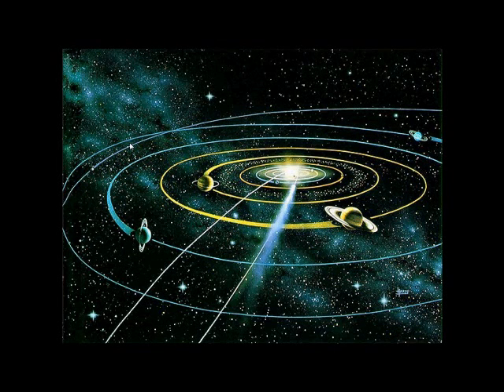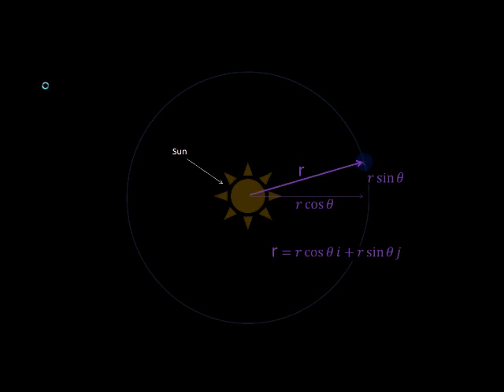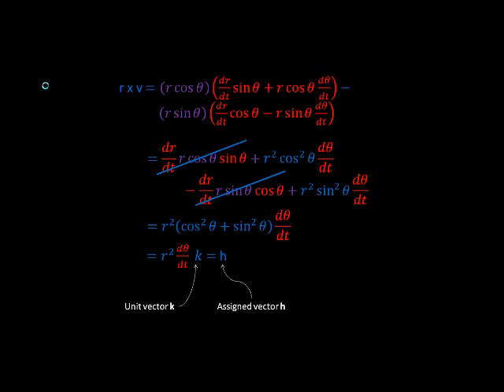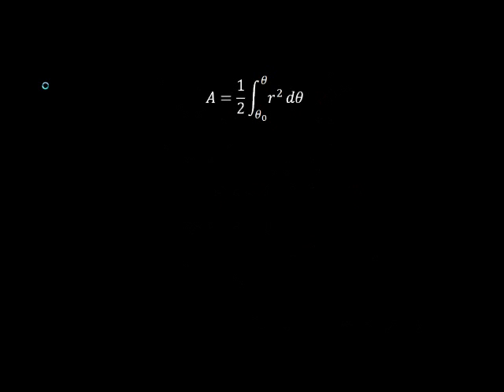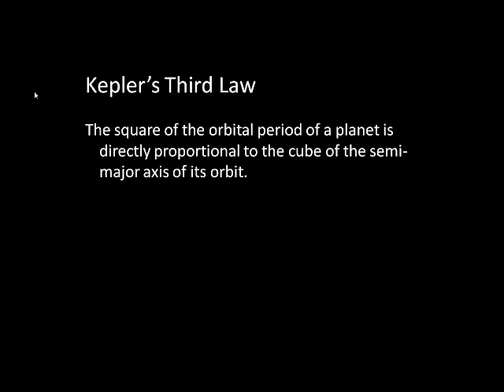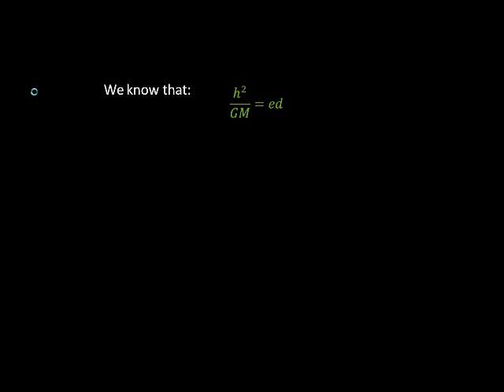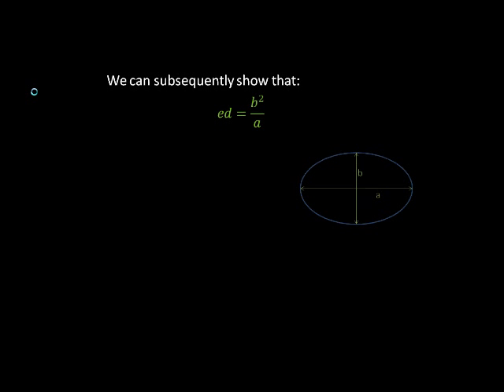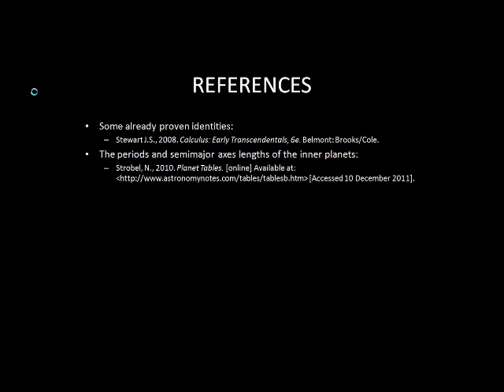Proof of Kepler's 2nd and 3rd Laws of Planetary Motion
I'm in the Integrated Science Program at McMaster University, and in this video I present a proof of Kepler's 2nd and 3rd Laws for a Math Assignment.